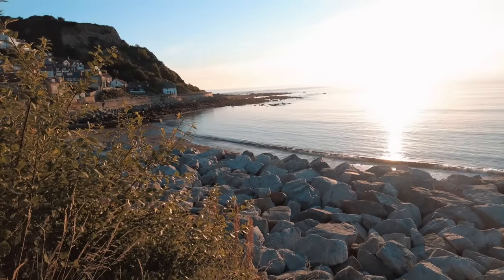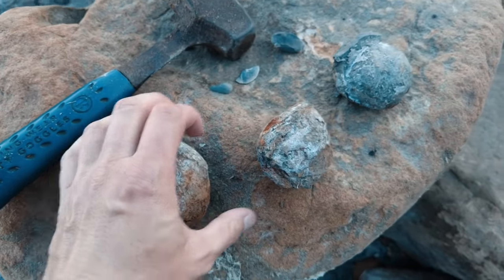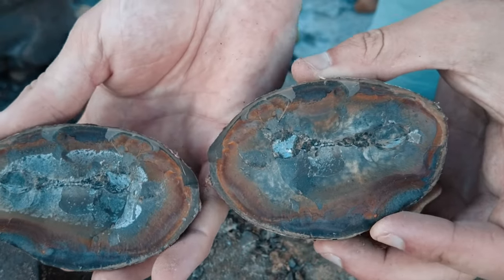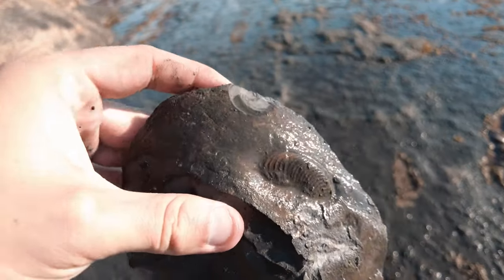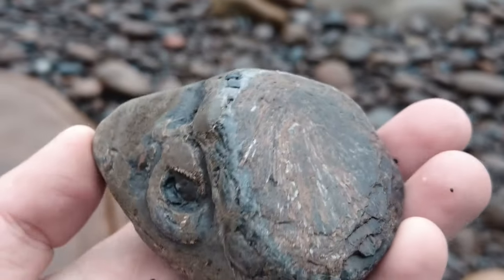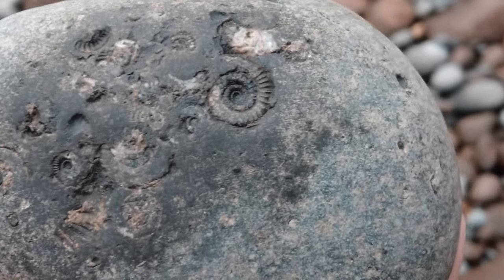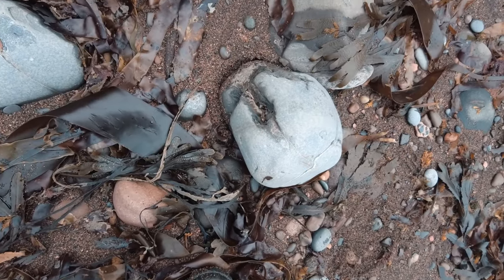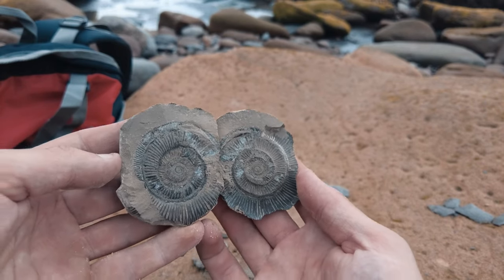Fossil Hunter Discovers Ammonite in Large Pyrite Rock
On todays video I go fossil hunting on the Yorkshire Coast near Whitby. I find a lovely ammonite fossil in a large pyrite nodule. After I strike luck with some marine reptile bone.

Hammers
Estwing 20-Ounce Mason Hammer (Great Starter Hammer)

Drone
DJI Mini 2